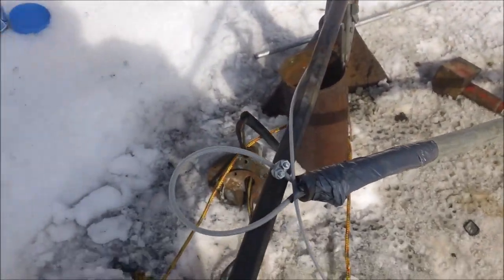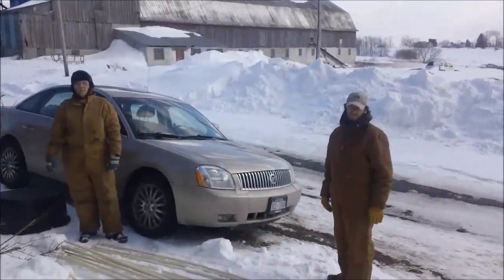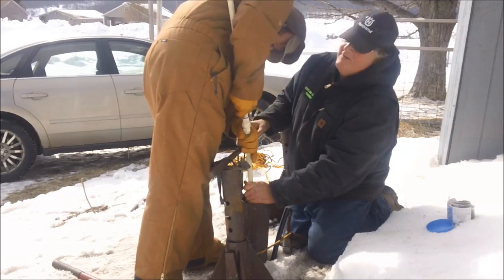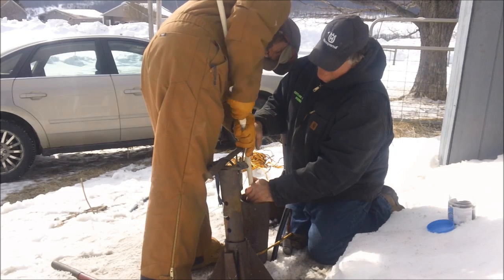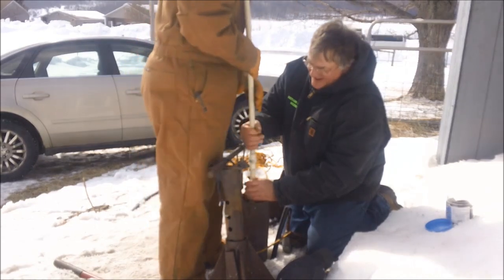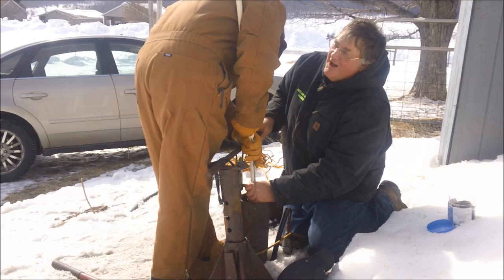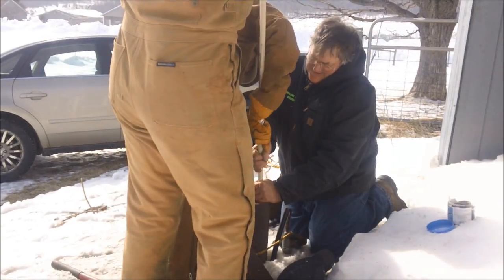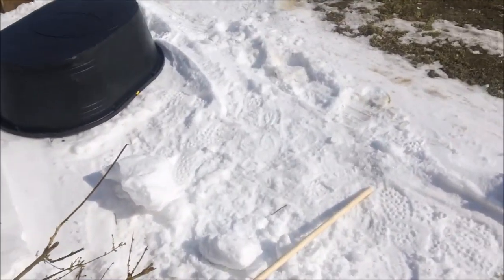Bad Well Part 2 "Submersible Pump Jammed, Can't Pull It Out!", Severed the plastic tubing!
SO Our bad well week got a little better. To review, Our house well pump quite working. In trying to pull the well it became obvious we had bigger issues than we thought. The pump itself was trapped down in the well. We could not pull it out. EVERY well specialist we called said there was NO option to solve this issue and our only option was to "pull and pray" it comes out, and if it didn't and the plastic well tubing broke, THEN drill a new well at great expense and hassle. AND no one would be able to even address this in any way for weeks. So My wife & I were on our own and in the words of a Famous Local Well Company; Randolph Well & Pump Co., we were "F***ed" .AND they didn't want to deal with it unless it was one of their wells. So we pulled & prayed ..the plastic tubing broke about 25-30 down from the top of the well!  Then we were really in trouble! No plumber or Well company had any thing or technic to help us. The consensuses of the Plumbers and Well Specialists is we have NO options at that point as the tubing was in the way of dropping another pump in that 5inch well casing. AND none had any solution other than a new well. The going rates would cost us around $8000. And that was after doing the County Dance with permits and the like, from the Red State of New York  where everything is regulated by something governmental.

So we designed our own solution. The local well and plumbing community has no game in these situations other than the big dollar one. what follows is a summary of the day. :)